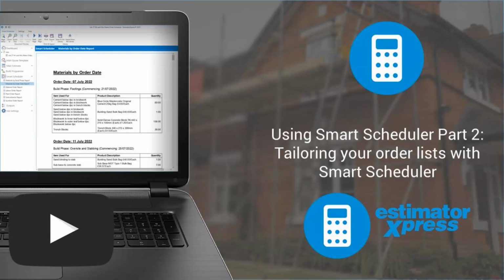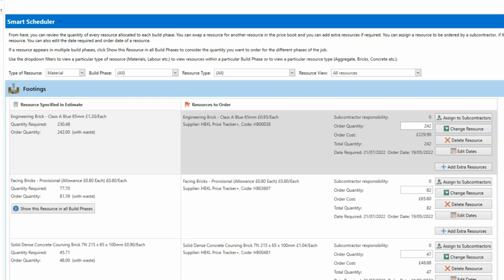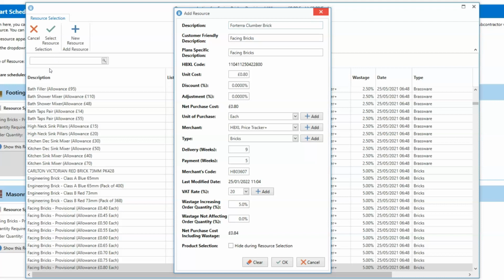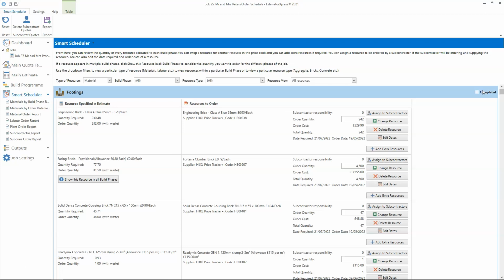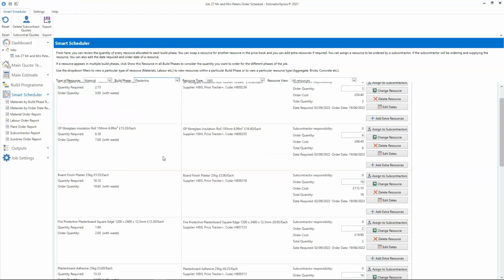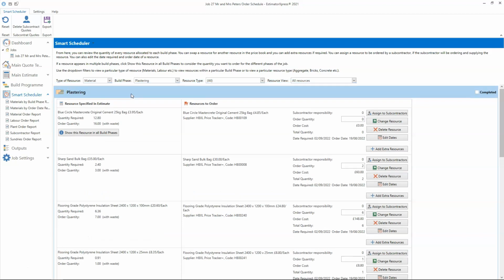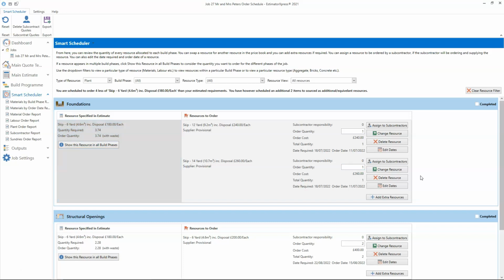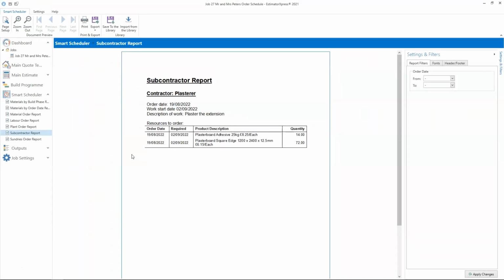Using Smart Scheduler Part 2: Tailoring your order lists with Smart Scheduler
We’ve produced two videos which show you how to create accurate order lists using Smart Scheduler. The first video - part 1 - covers resource substitutions and rounding resource quantities.

In this video, we talk you through scheduling your resources using Smart Scheduler. This video assumes that you’ve already made your resource substitutions and have carried resource rounding.

Smart Scheduler is now available as standard in EstimatorXpress Plus, Premium and Enterprise editions. If you're running EstimatorXpress Core and would like to add on the Smart Scheduler Bonus Pack,